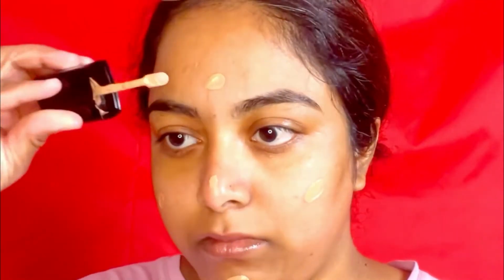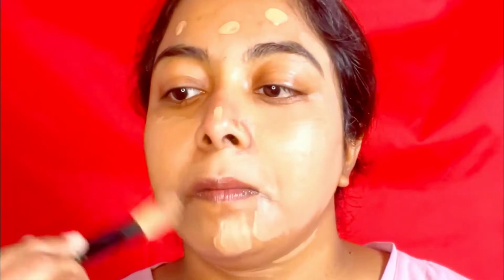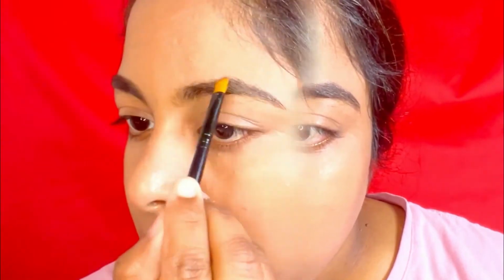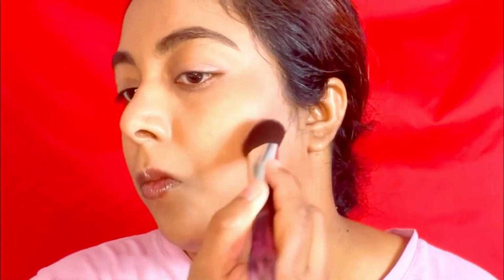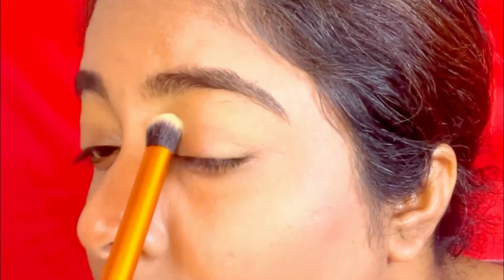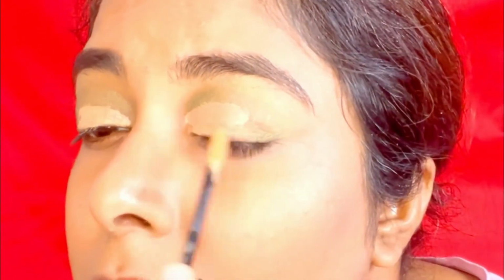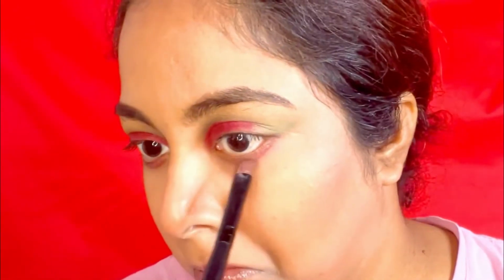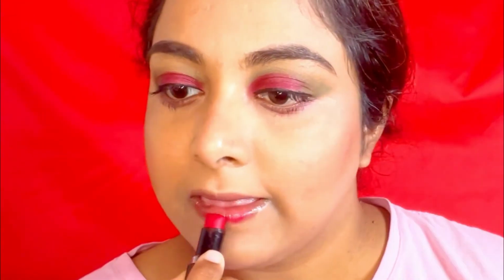Glow Soft Glam Makeup Look || Little Glow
Hi my beauty fam how r u all doing let me know in comments

In this video i am sharing soft glam look that which i choosen a tomato colors for my eye makeup

PS:
All the content of this channel is made and created my the channel owner uma mahe .Do not use or copy any content without the permission.
THANK YOU FOR YOUR LOVE
XOXO
little glow